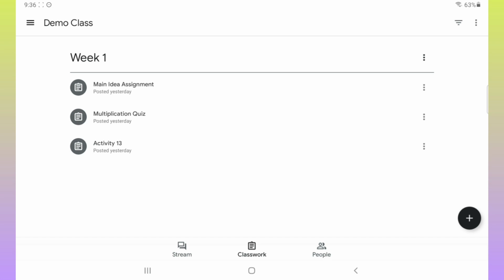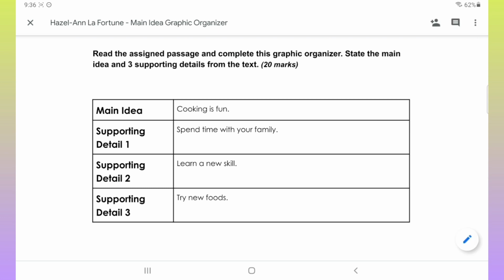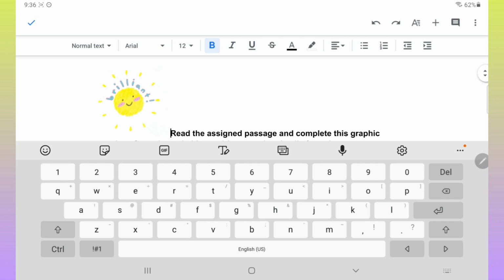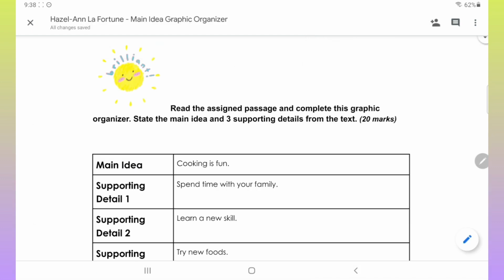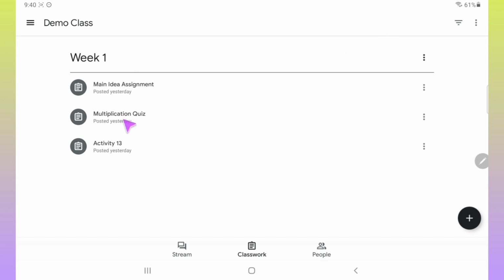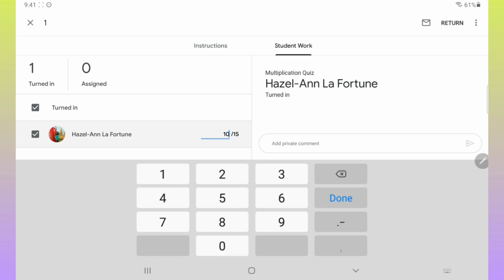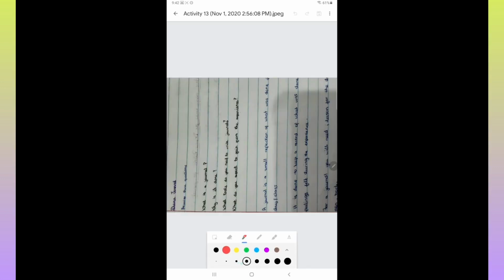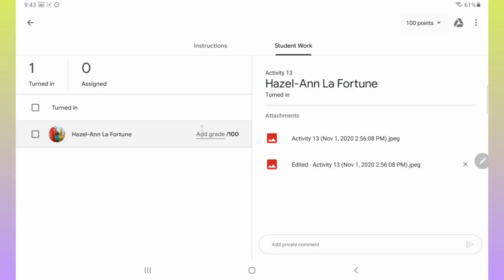How to Grade Google Classroom Assignments from Your Phone or Tablet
In this distance learning tutorial, I'm sharing how to easily grade student work in google Classroom from your Android, iPad or iPhone. Discover how to give students feedback, add digital stickers and emojis, and return grades.